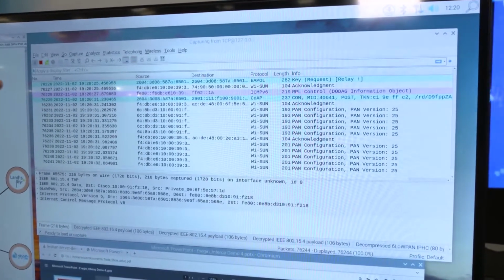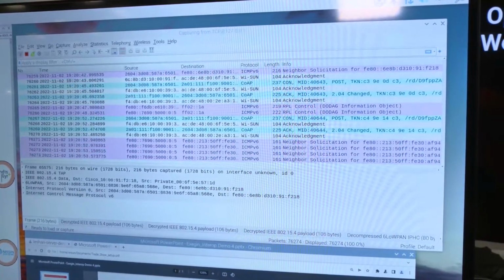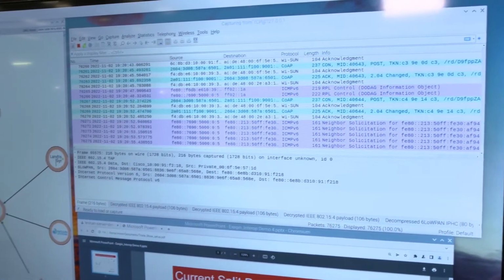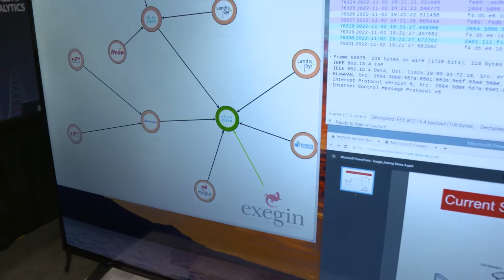Sponsored: Wi-SUN Alliance booth demo at IoT World Austin 2022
Phil Beecher, President and CEO of Wi-SUN Alliance, took IoT World Today's Scarlett Evans on a tour of the company's booth for Tech TV at IoT World Austin 2022